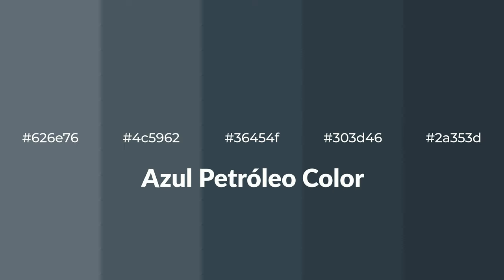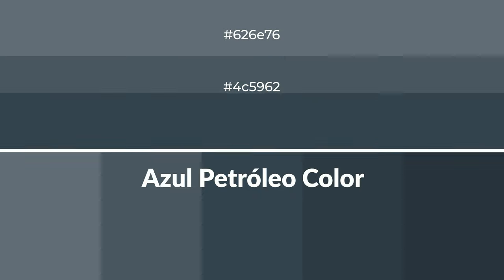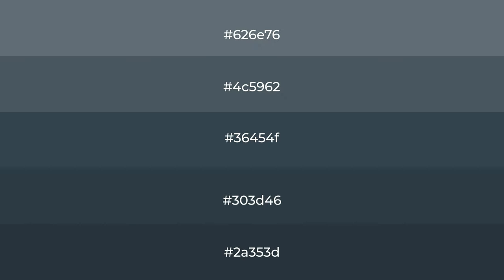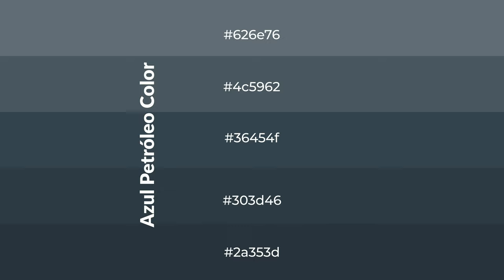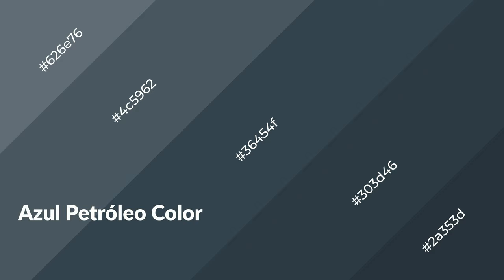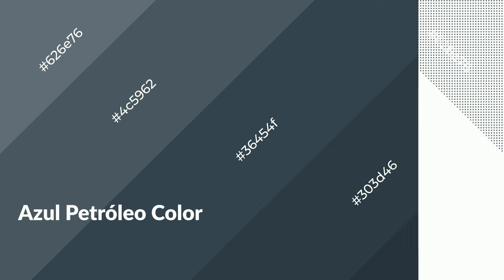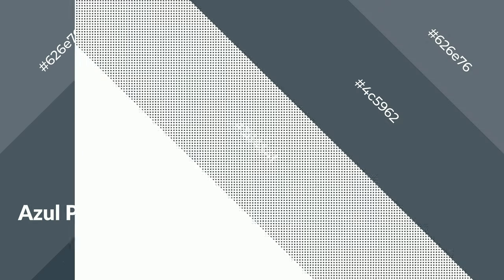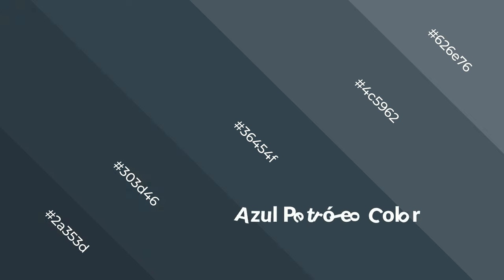Shades & Tints of Azul Petróleo color 36454f A Cool Blue color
Shades of Azul Petróleo color 36454f Cool Shades of Azul Petróleo color with Blue hue for your project!

Shades
Hex 303d46

Tints
Hex 4c5962

Azul Petróleo is a cool color, and it emits calming, serene, soothing, refreshing, spacious, unwinding, peace and relaxed emotions. Cool colors are like water, ice, sky, grass, soft and snow. You can see them used in baby products.